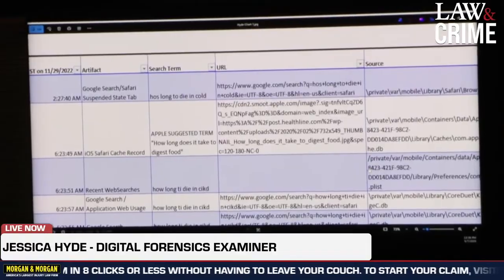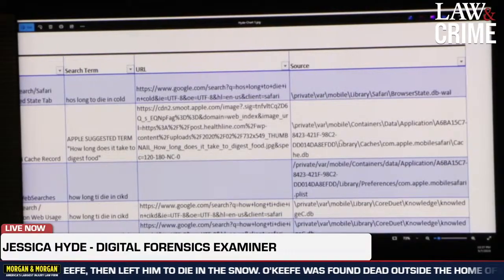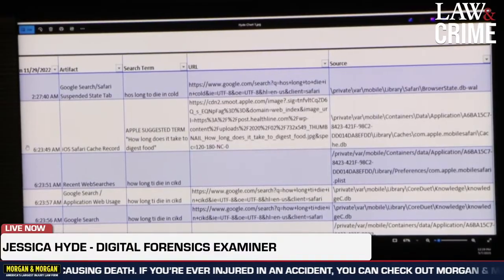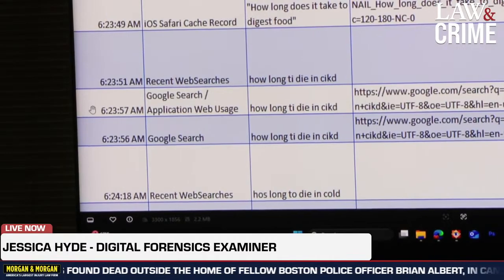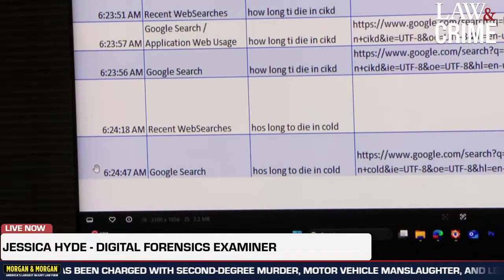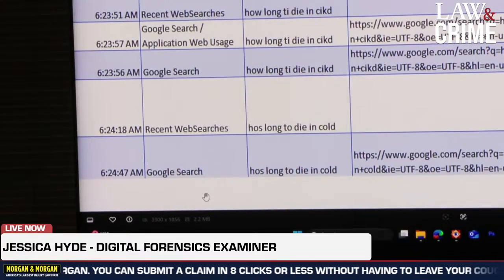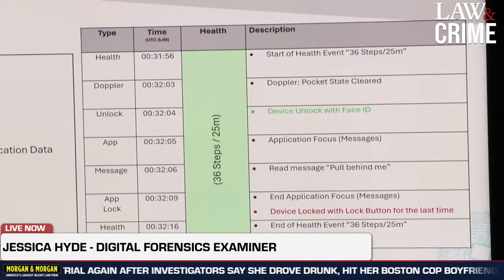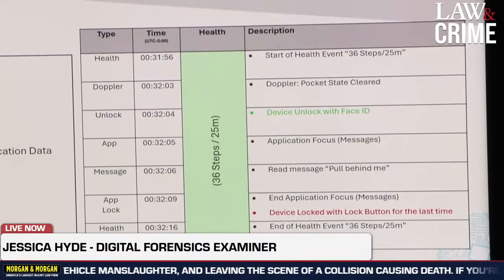Karen Read Trial: Jessica Hyde's Mobile Forensics Testimony 2nd Trial 2025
In today's explosive session of the Karen Read murder retrial, digital forensics expert Jessica Hyde took the stand to testify about the controversial "hos long to die in cold" Google search on Jennifer McCabe’s phone. The prosecution leaned on Hyde’s analysis to confirm the search occurred at 6:24 a.m., not 2:27 a.m. as the defense claims. Tensions flared as defense attorney Robert Alessi challenged Hyde’s methodology and reliability, citing inconsistencies in her prior reports and a Maryland court ruling that questioned her methods. Judge Beverly Cannone made a pivotal decision, excluding the Maryland ruling from cross-examination but allowing Alessi to probe Hyde’s forensic approach. Dive into the legal arguments, courtroom drama, and what this means for Karen Read’s defense in this gripping Day 11 recap!